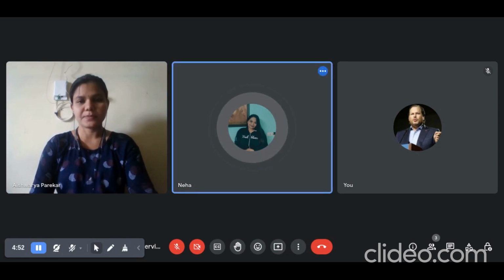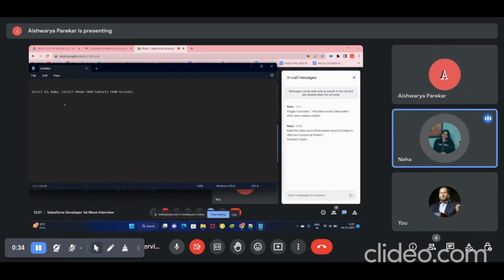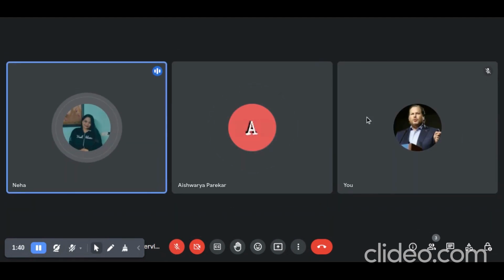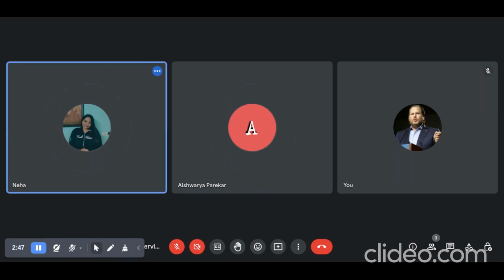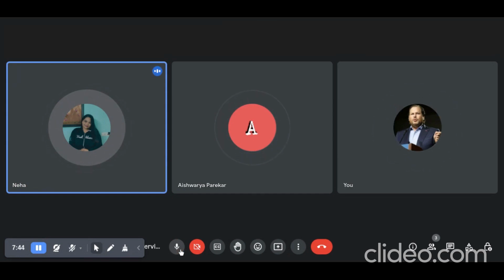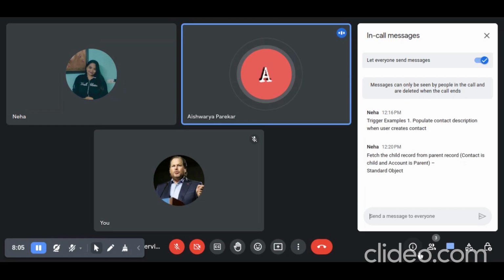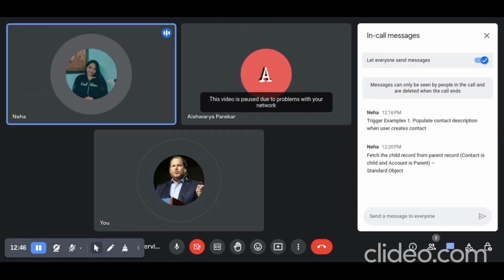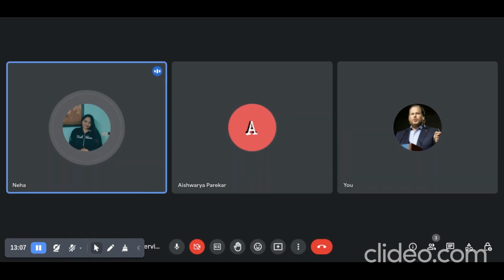Salesforce Developer Fresher 1st Mock Interview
Salesforce Developer 1st Mock Interview|Salesforce Fresher Interview| Salesforce Prodigies